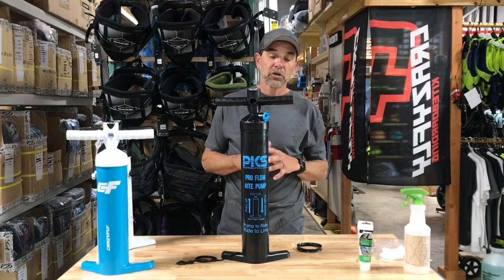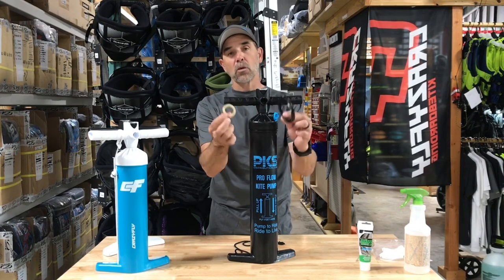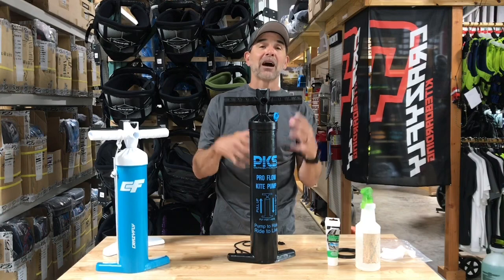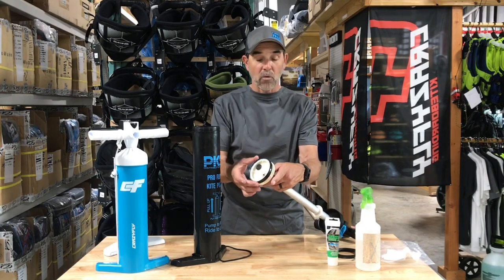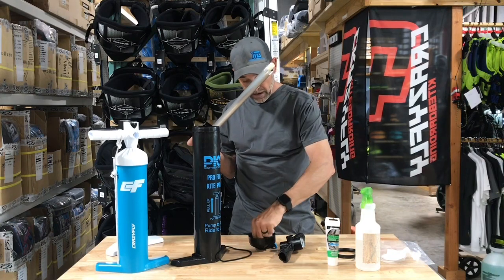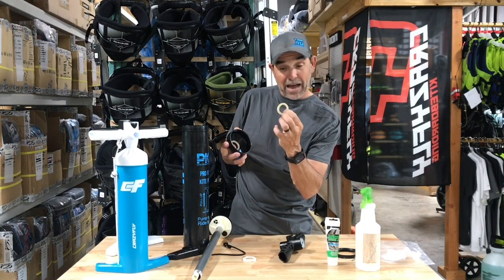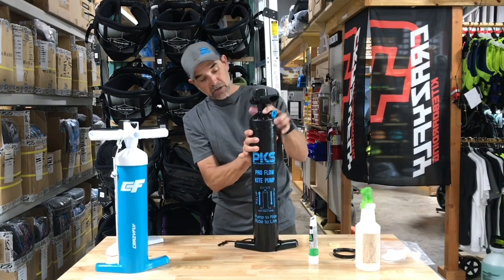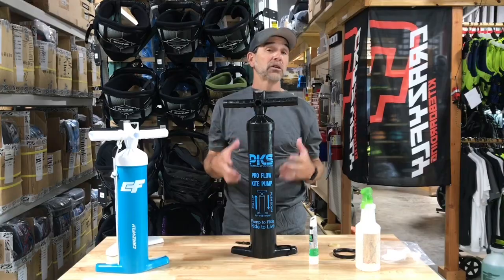Rebuild GRI Kiteboarding - Kitesurfing Kite Pump